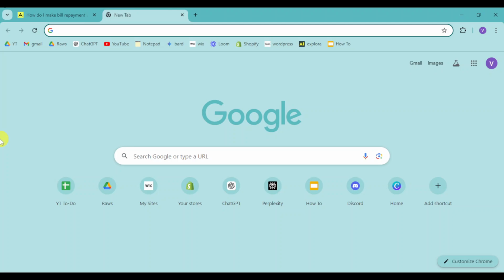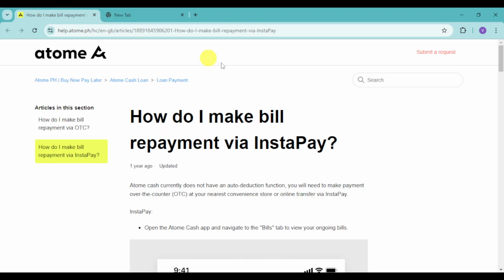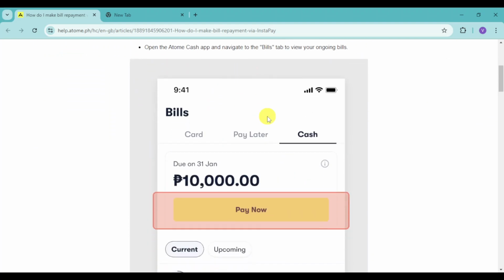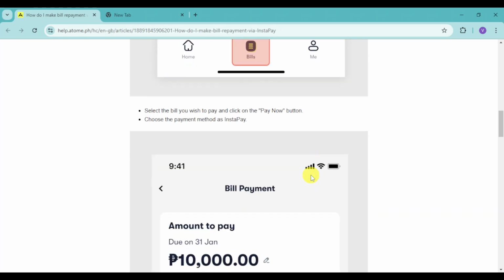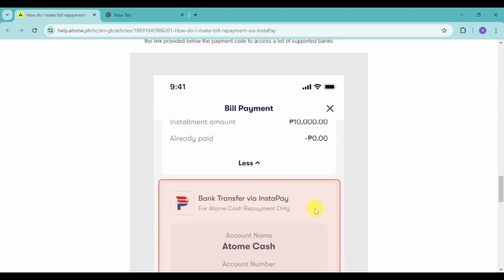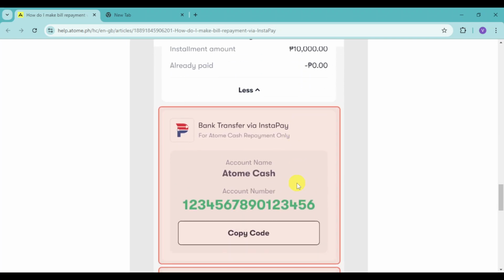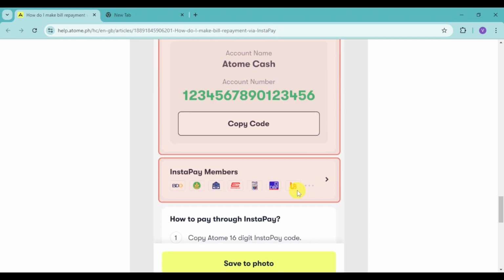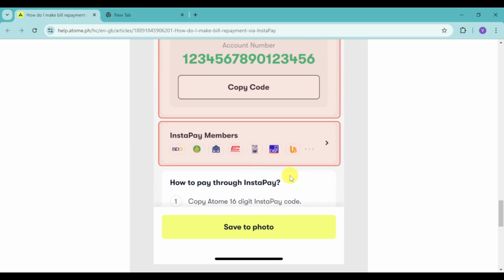HOW TO PAY ATOME VIA INSTAPAY | ULTIMATE GUIDE!